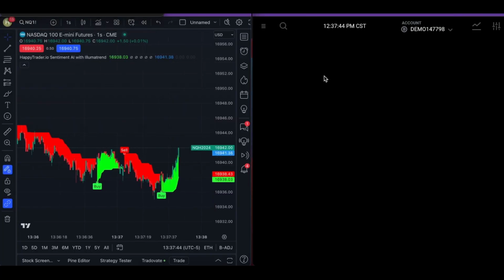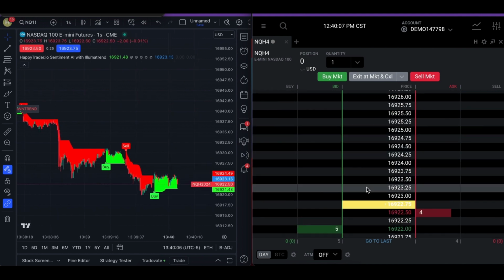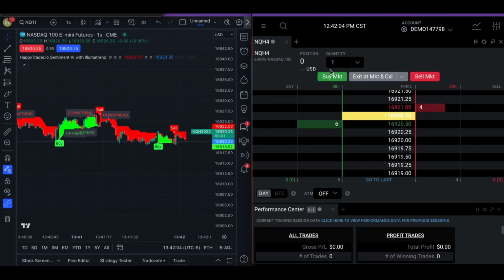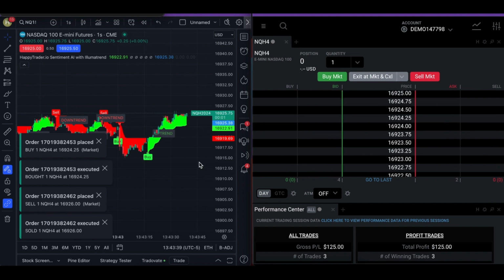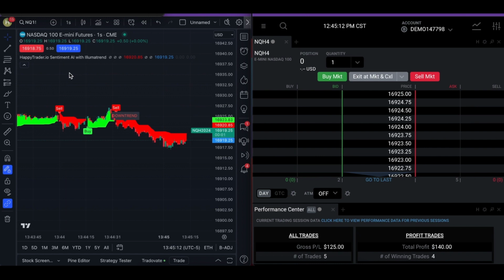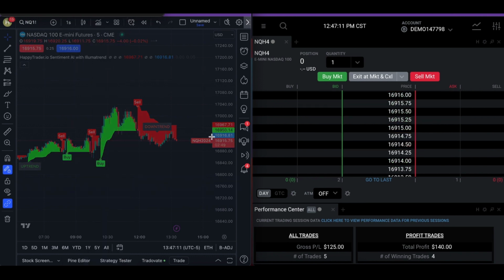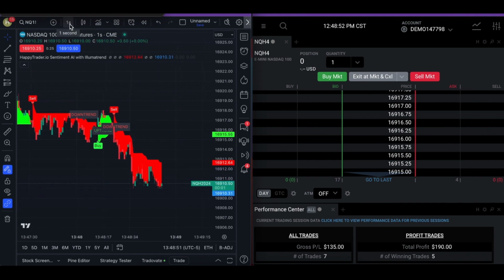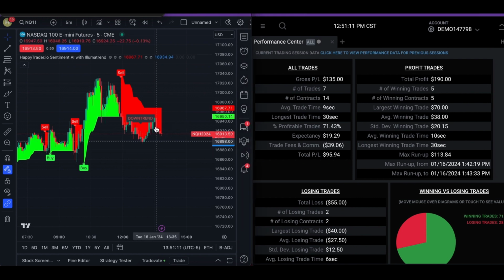MUST SEE: AI Indicator DESTROYS E Mini Futures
Stocks, Options, Futures, or even Crypto. HappyTrader.io SentimentAI with Illumatrend is the best indicator on the market and works for all of these instruments. It even works for Forex and Pairs trading. Here, Ryan trades the /NQ E-Mini Futures live on.